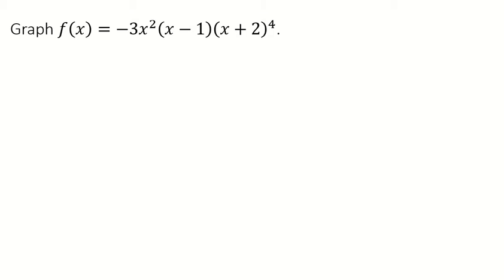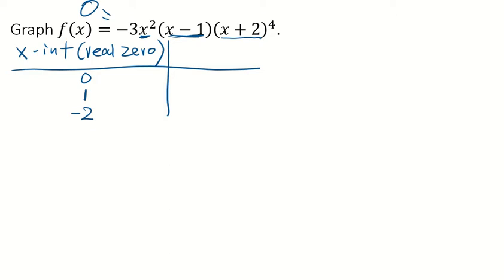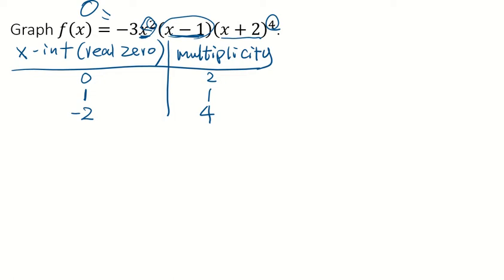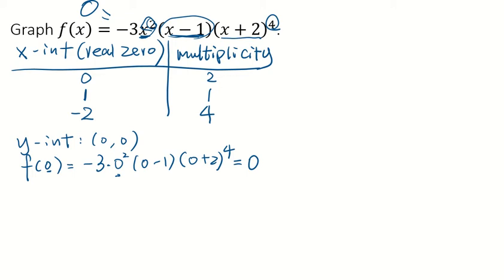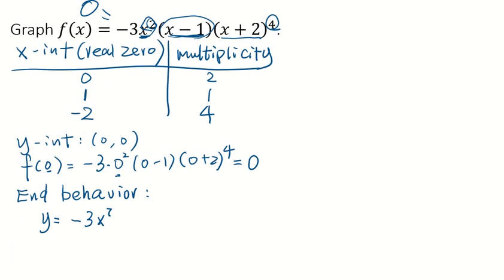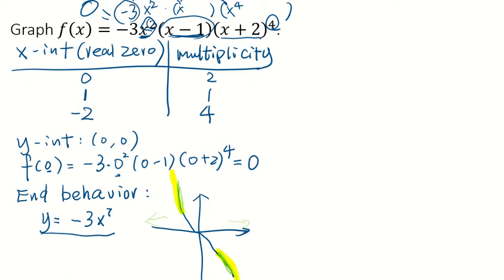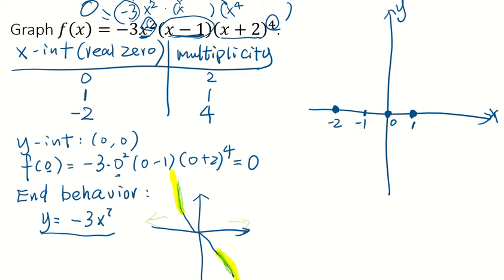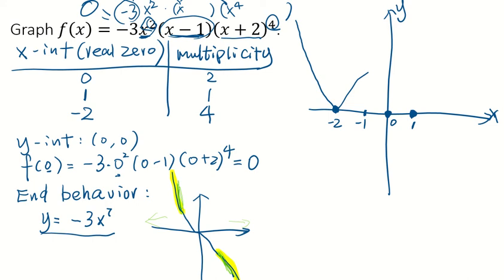Graph a polynomial function.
Find the x-intercepts, y-intercept, and the end behavior.